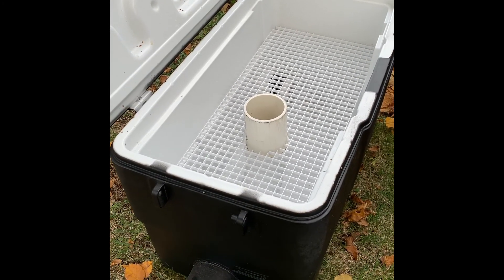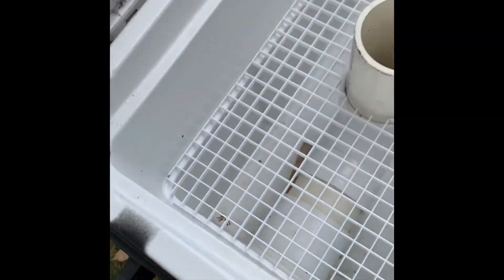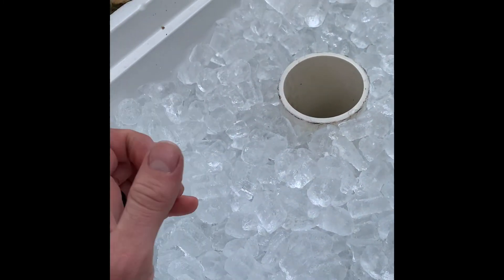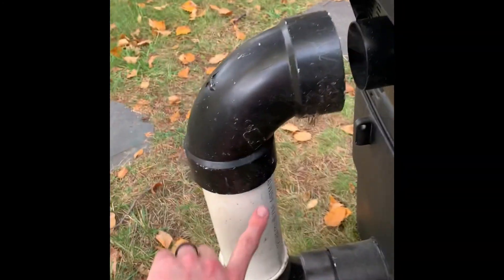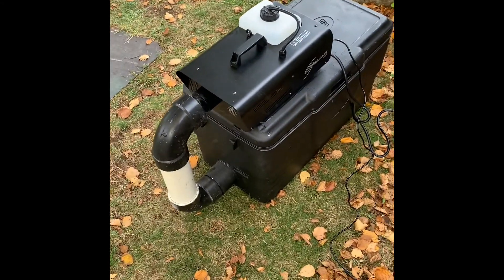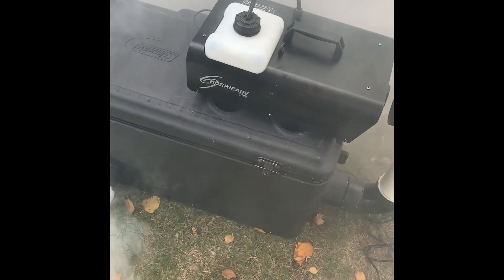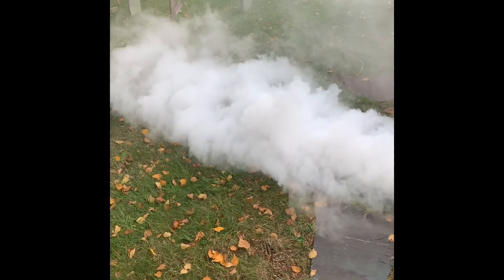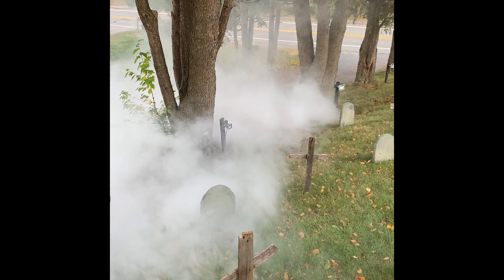Large Vortex Fog Chiller & Demonstration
Large vortex fog chiller made from an old Coleman cooler. Fog machine is a Chauvet Hurricane 1302.

PVC used is 3” and my design includes three 90° elbows. Inlet tube is held in place with a coupler on each side. Outlet tube is held in place with two 1” clamps made from slices of PVC. Every connection is sealed with silicone

Ice shelf is made out of a diffuser panel for a 2’x4’ ceiling light, cut to size with a jigsaw.

And here’s the fog fluid I used